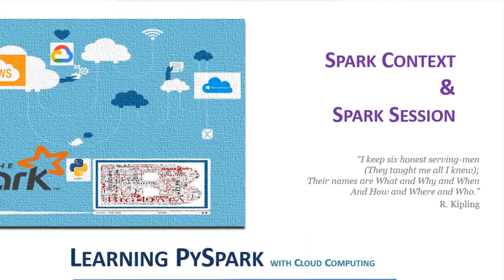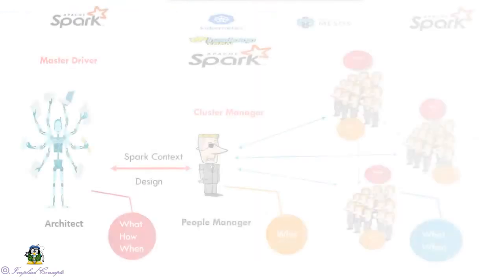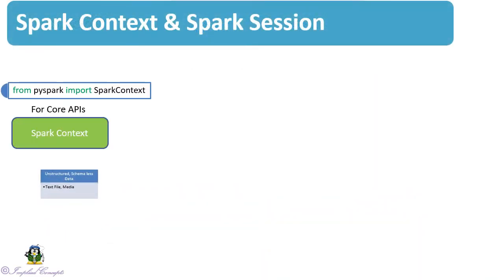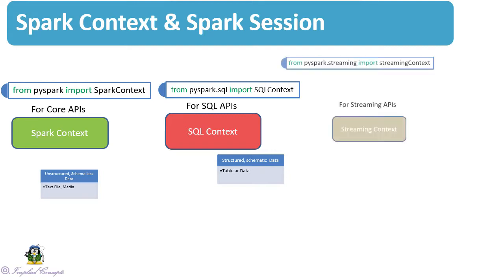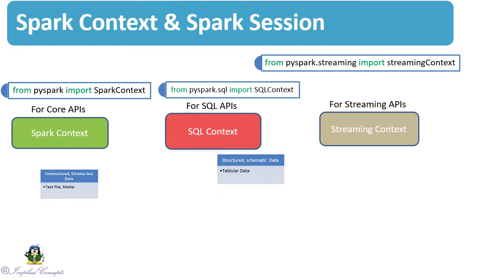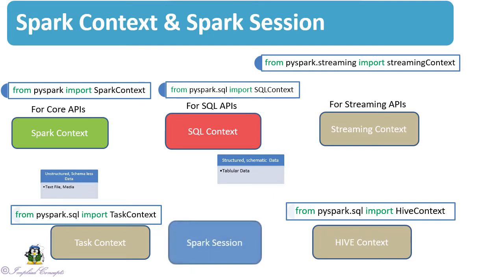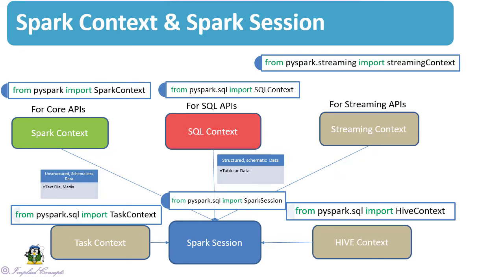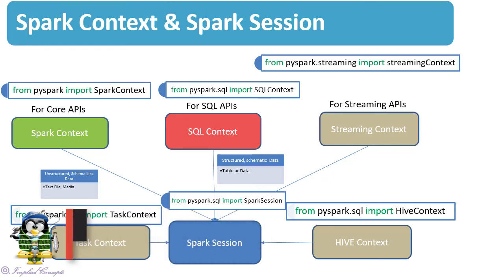15. Apache Spark Bootcamp - Spark Context Vs Spark Session